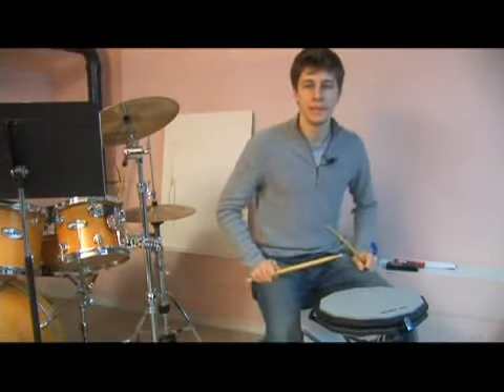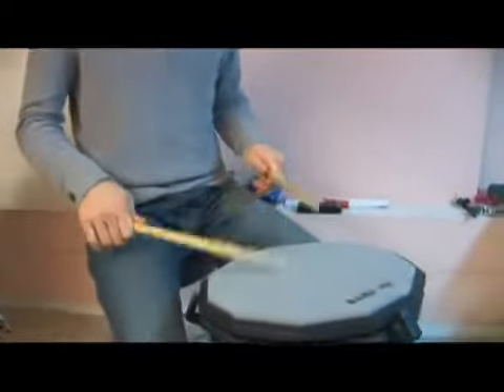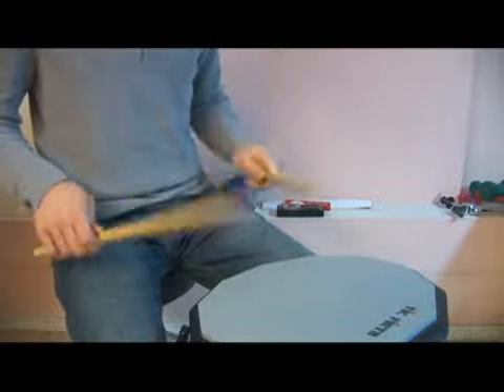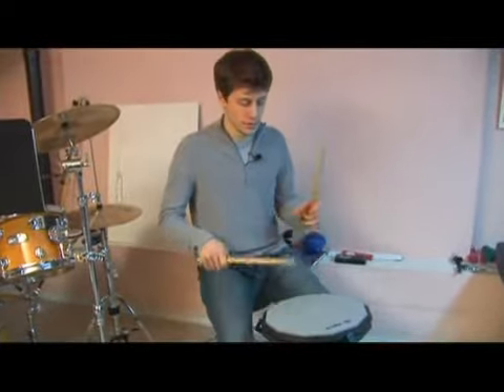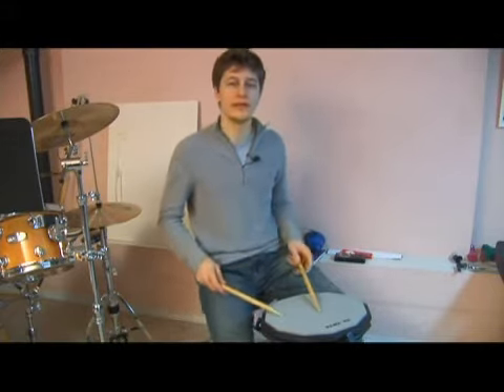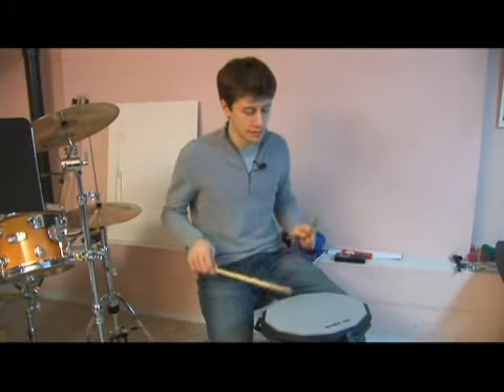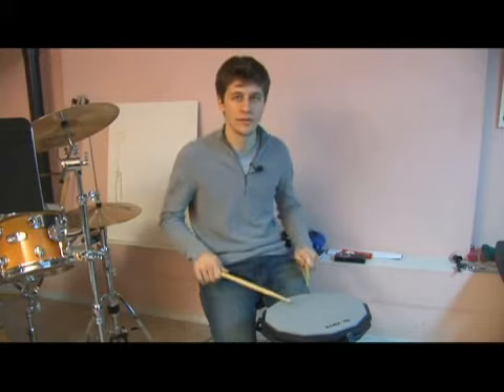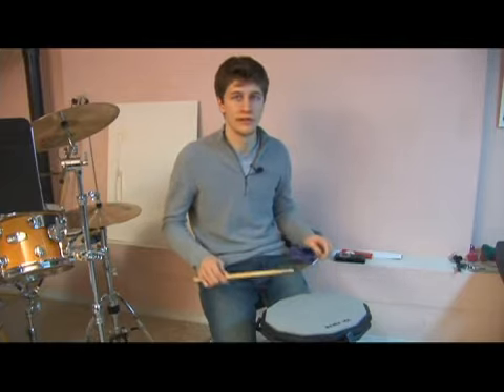Drums: Double Paradiddle With Flam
Drums: Double Paradiddle With Flam. Part of the series: Drums: Flam Rudiments. Play double drum paradiddles with a flam with tips from a professional drummer and drum teacher in this free video on music instruction.